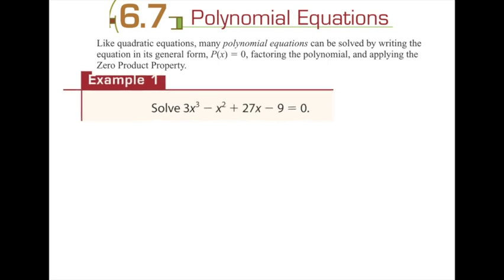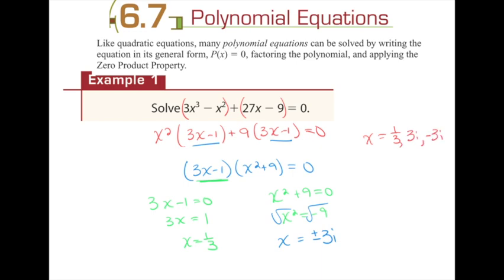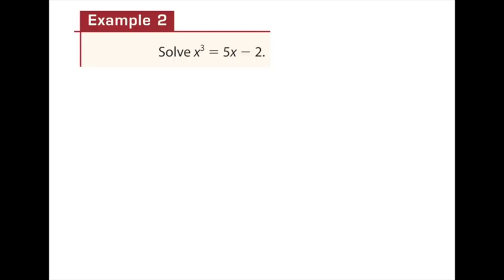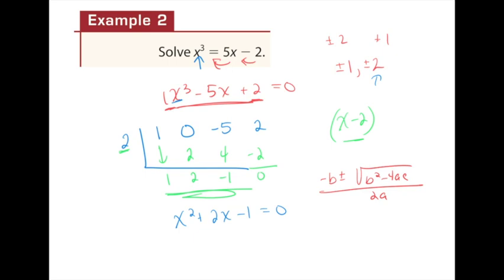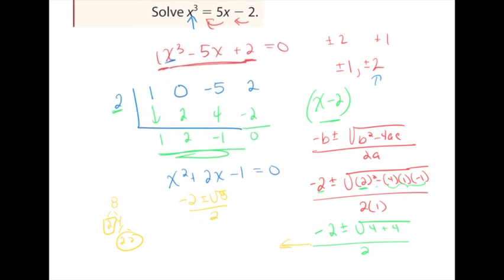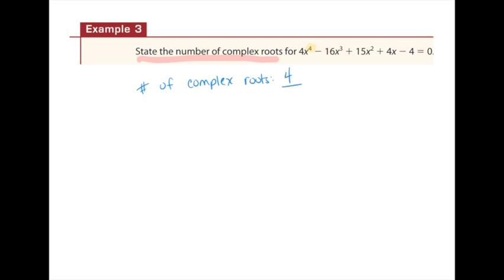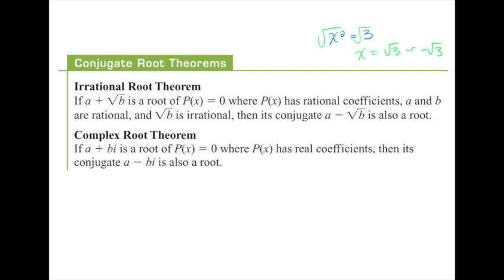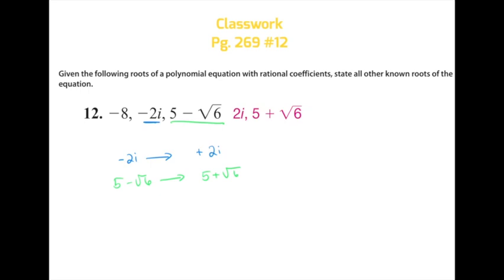Algebra 2 Polynomial Equations